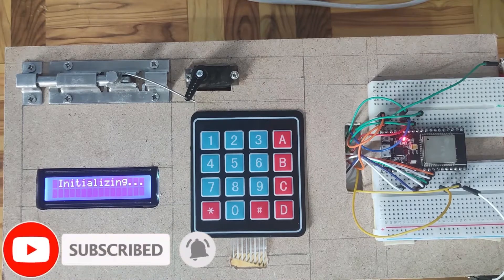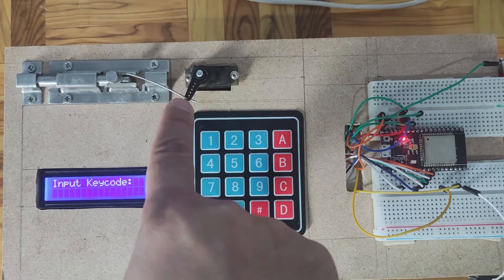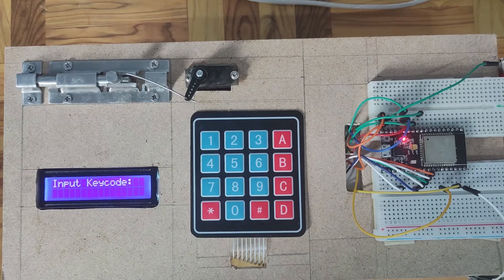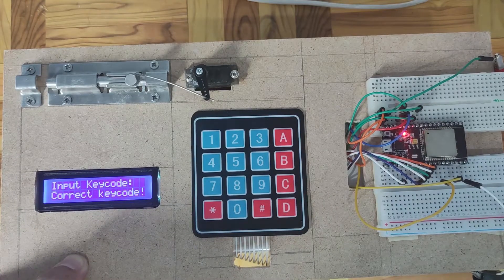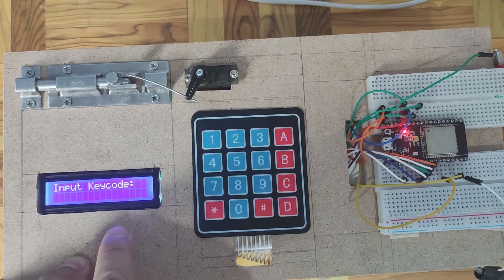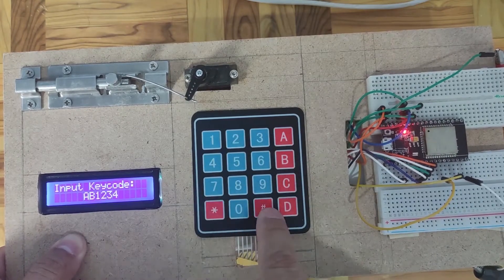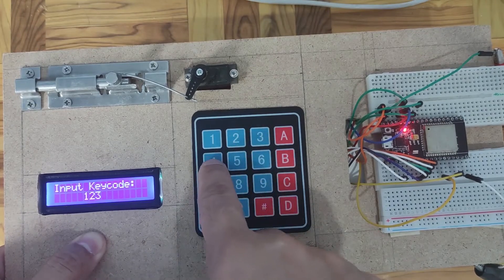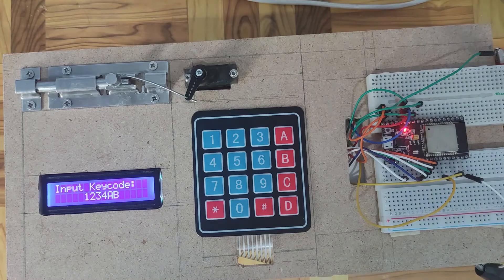ESP32 Keypad Database Security System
In this article, I am going to show you how I created my ESP32 based doorlock mechanism using a keypad and a database to store my valid list of keycodes.  The ESP32 board interfaces with a keypad, an I2C LCD display and my manual doorlock that is being controlled by my servo motor.  It then connects to my Representation State Transfer API (REST) web service built using Node.js.  The keycodes entered by the user thru my keypad  is then validated to the list of my valid keypads stored in my MongoDB database.

Links in this video:
ESP32 Code

Happy Exploring!